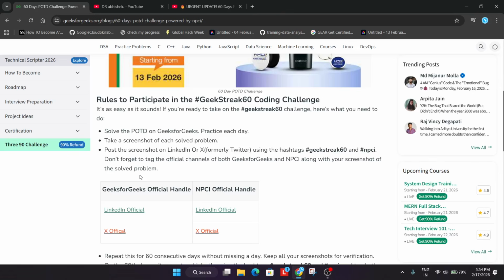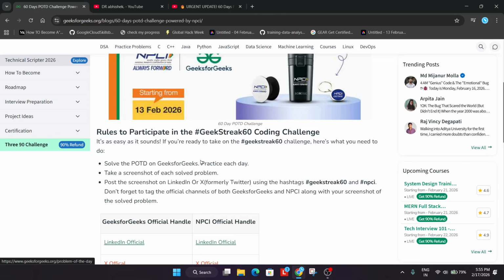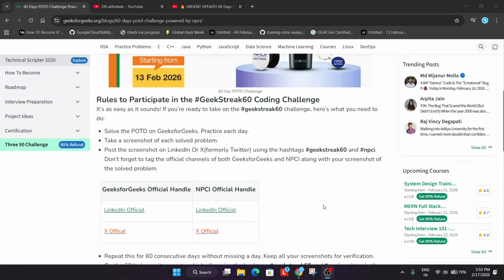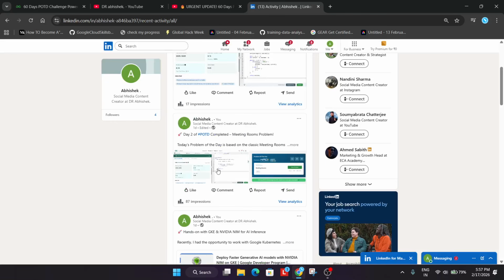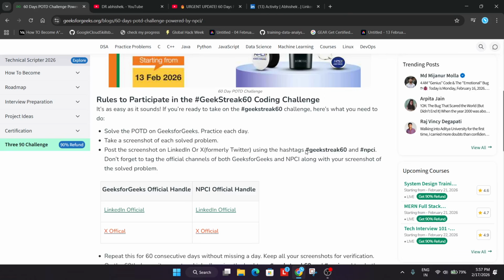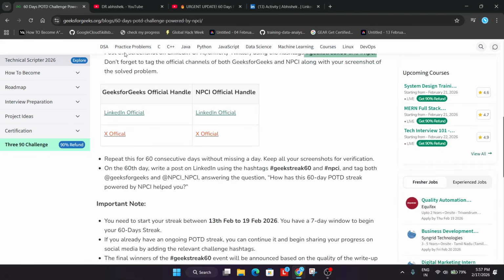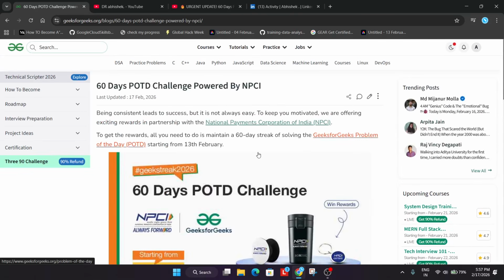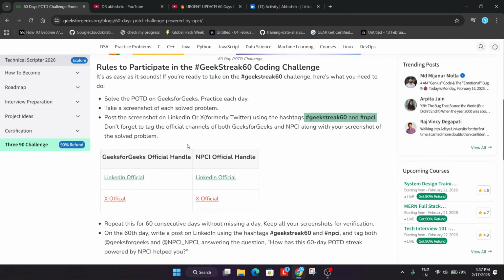😨 Big Twist in NPCI × GFG 60 Days Challenge! Rules Updated Again! | 😱 Don’t Lose Your Goodies! 🎁🔥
😨 Big Twist in NPCI × GFG 60 Days Challenge! Rules Updated Again!
💻 60 Days. 60 Problems. FREE Swags! 🎁 | GFG × NPCI POTD Challenge Explained
Are you ready to code daily and win exciting rewards? 💻🔥
The 60 Days POTD Challenge Powered by NPCI in collaboration with GeeksforGeeks is LIVE! Solve the Problem of the Day (POTD) for 60 days and grab exclusive cool swags 🎁 — absolutely FREE!

🔍 Common Queries
Arcade 2024 swags unboxing
gfg npci potd challenge
60 days potd challenge
gfg 60 days challenge
npci coding challenge
geeksforgeeks potd challenge
gfg potd swags
free coding swags
gfg npci collaboration
coding challenge 2026
daily coding challenge
geeksforgeeks daily problem
npci challenge swags
how to join gfg potd challenge
gfg potd full process
coding challenge with rewards